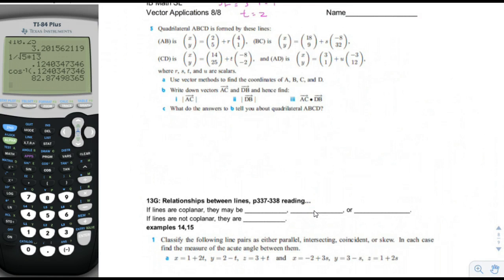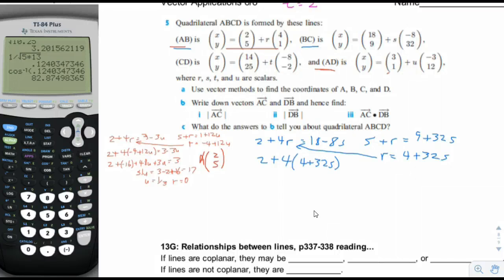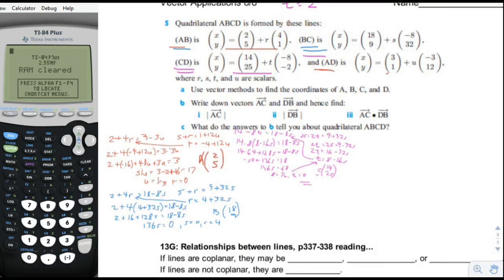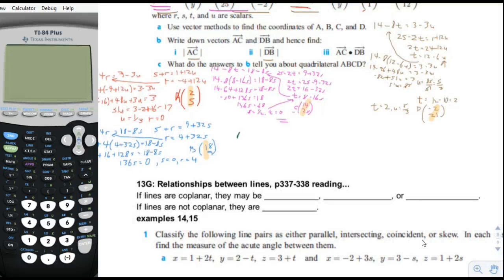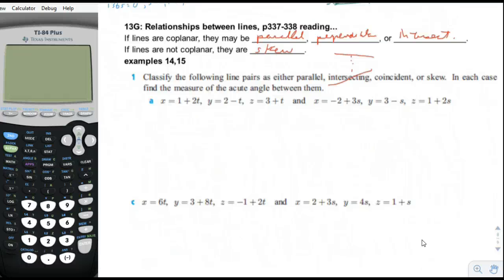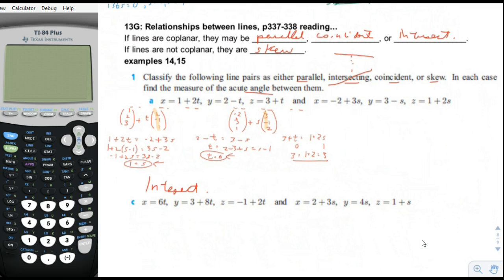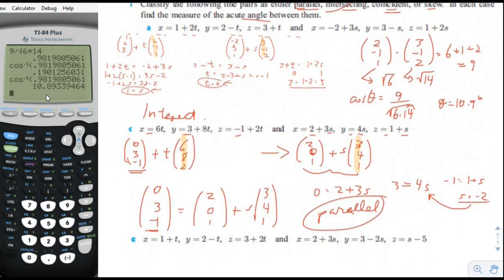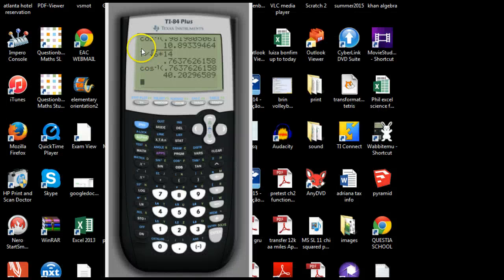Math SL vector applications p8